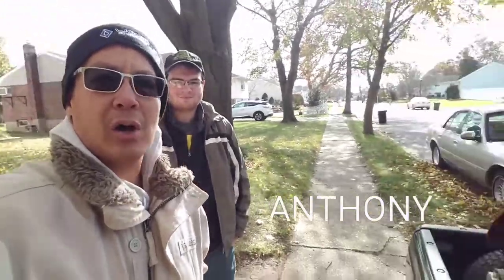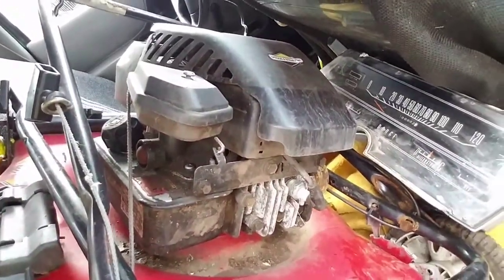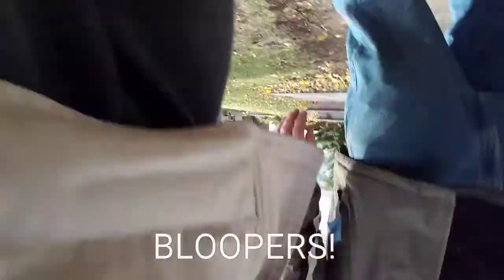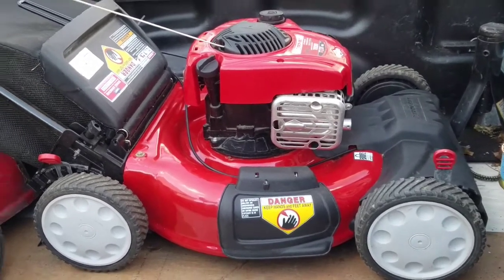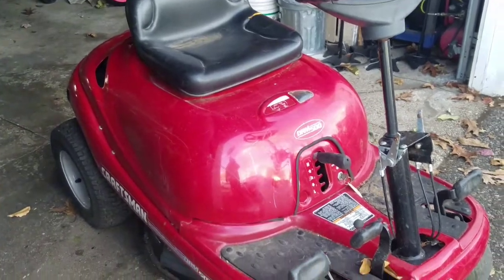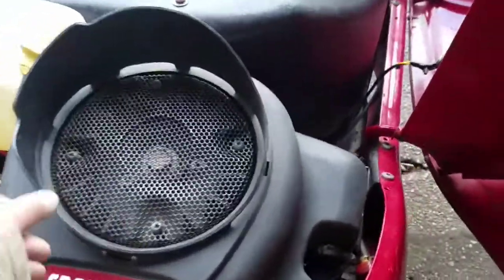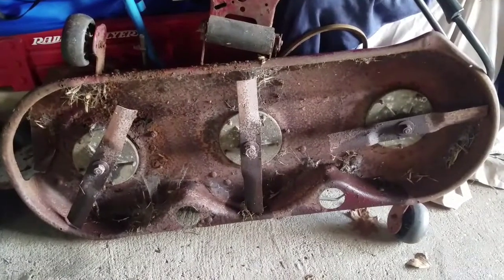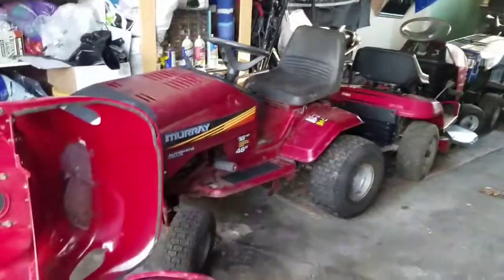CRAFTSMAN 10HP YARD BUG RIDING MOWER TROY BILT YARD MACHINES EAGER 1 LAWNMOWER MOTHERLOAD 3 PICK $80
On my MOTHERLOAD 3 pick, I scored a craftsman yard bug, briggs and stratton engine 10hp riding mower, a brand new troy bilt self propelled lawnmower lawn mower lawnmower with bag, yard machines push mower, craftsman EAGER 1 PUSH mower, all 4 for $80!

The troy bilt started on The FIRST pull, nothing wrong with It!  Eager 1 will require a carb clean, but looks like it works.  I got the Bug to start up, but will need a carb adjustment.  The sale of just 1 of these items will pay for the entire lot.  Gotta love the MOTHERLOAD picks.

4/2018 sold yard bug for $425